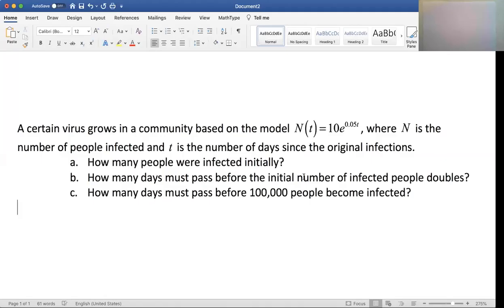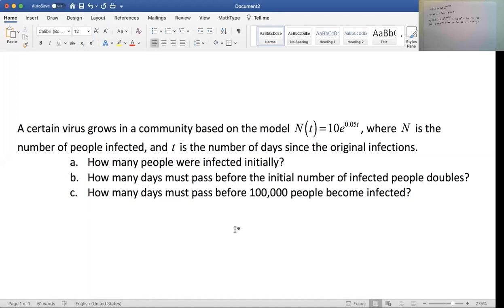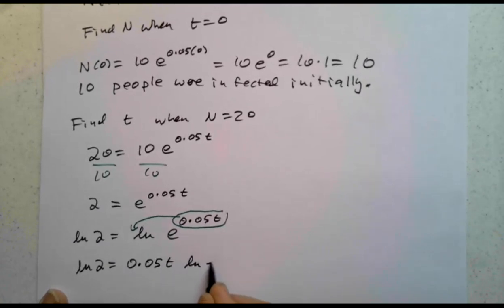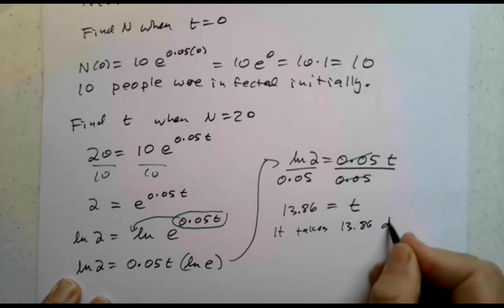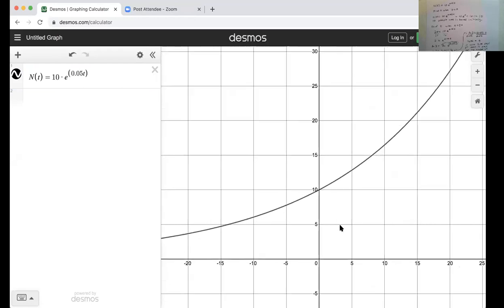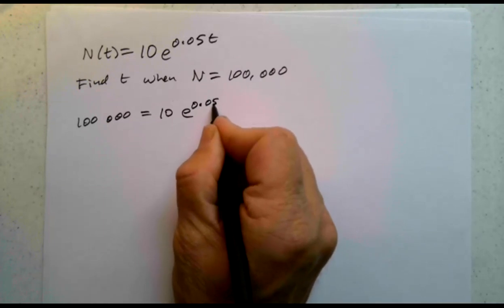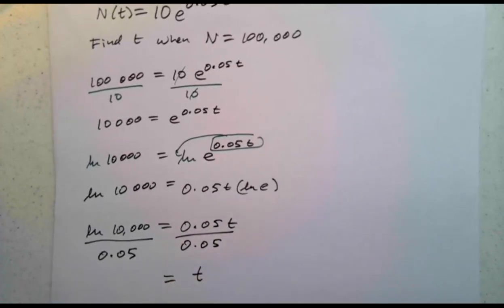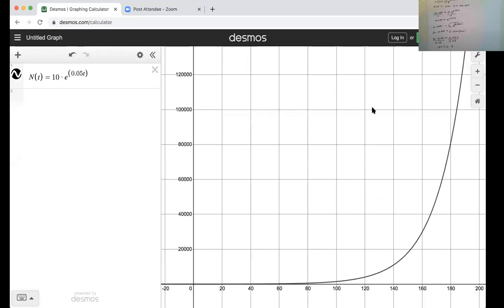MAC1140 78 19